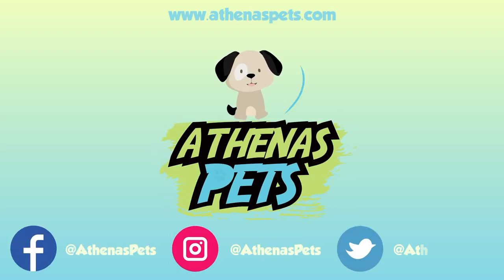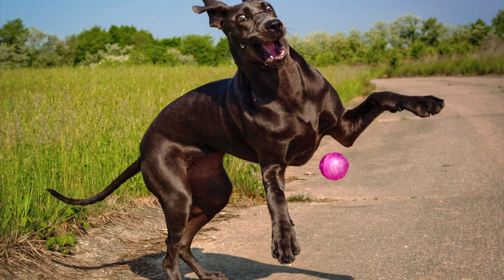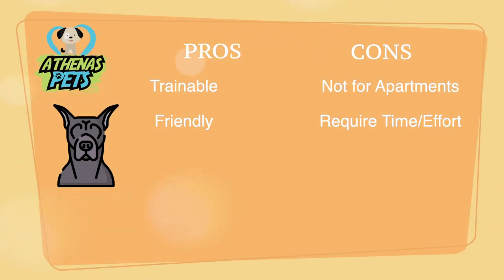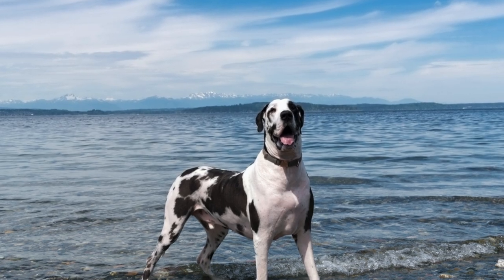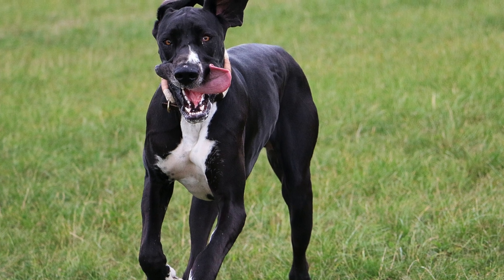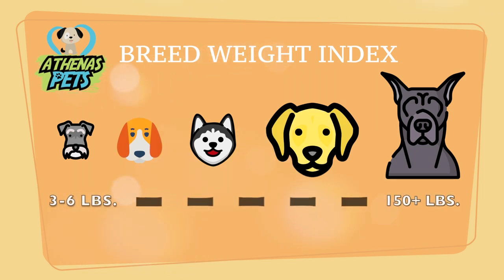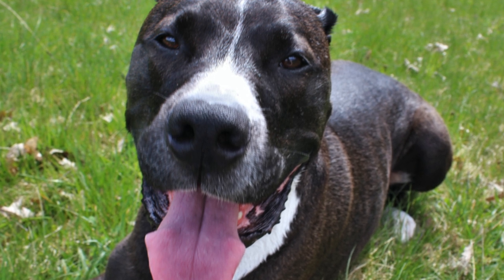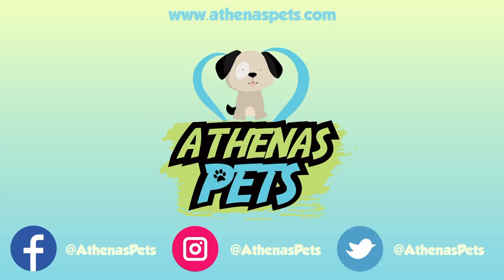Getting to Know Your Dog's Breed: Great Dane Edition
Great Dane Dog Breed - Information and Characteristics - gives you the information to tell if the Great Dane is the right dog for you